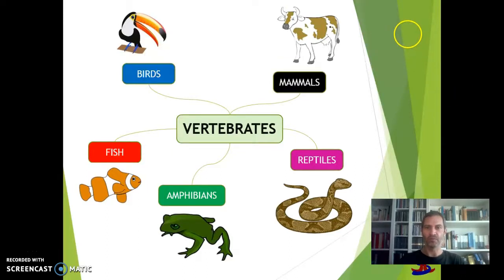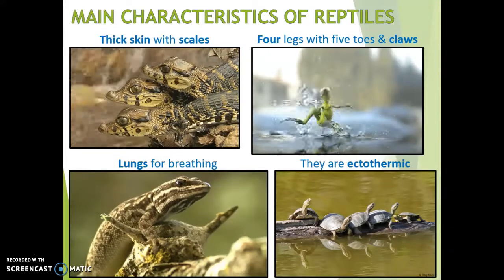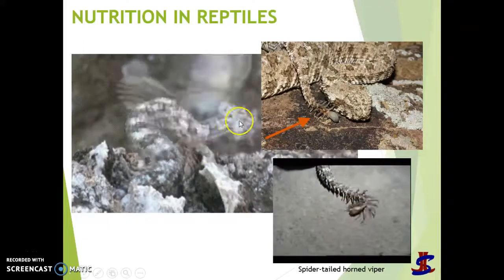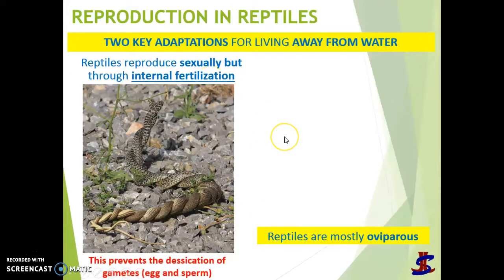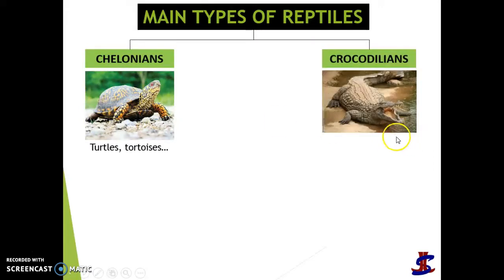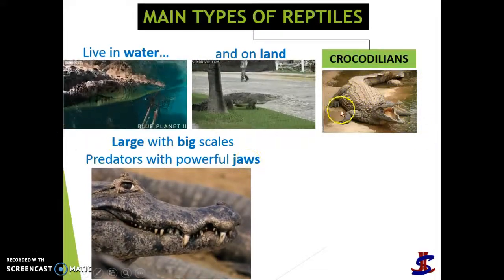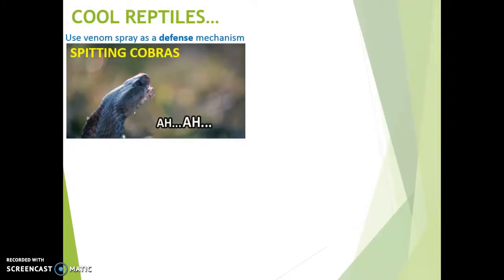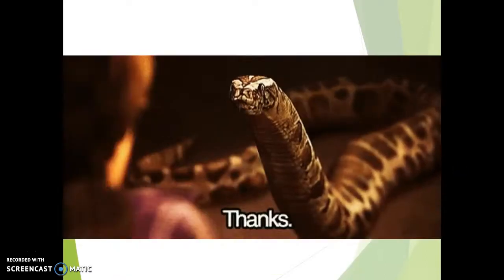JLS - Vertebrates - REPTILES